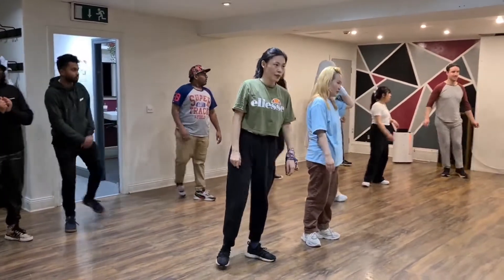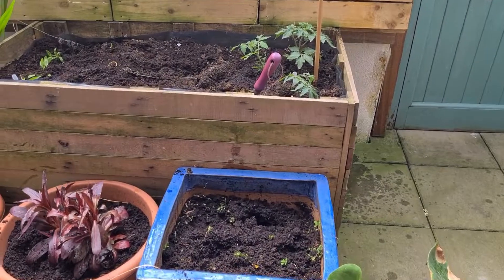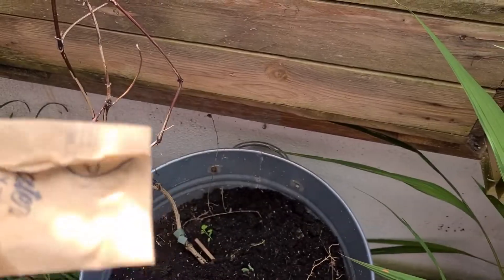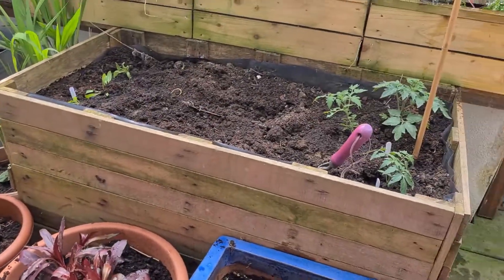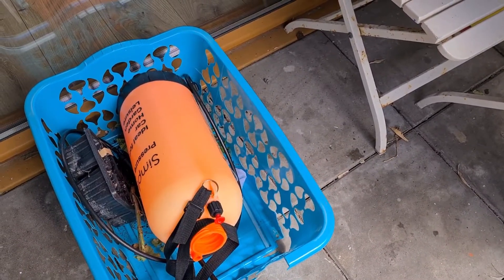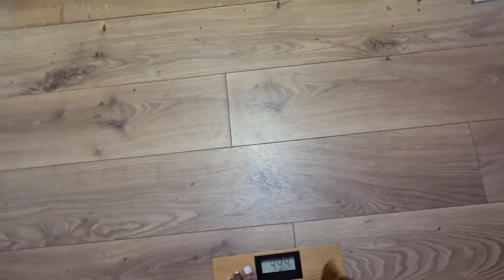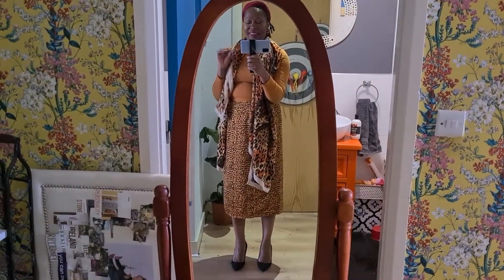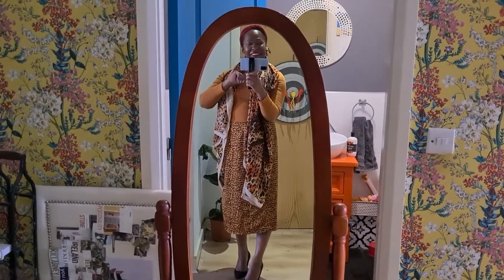No spend day | Single Mom | Dublin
Having a no spend day single mom in Dublin.  When the children are away it's important to practice mindfulness and a no-spend day is a perfect way to start.

I am now starting my wellness journey and on week one I am not eating after 7 pm.

0:00 Dance
0:34 Garden
1:13 Baking prep
2:28 Garden
7:05 Bread
7:14 Donate
9:03 Challenge

watering spray can

I put my non-cash sinking funds in Revolut. If you want to sign up to Revolut is right

I am on a mission to bring my family on a holiday and will pay for it only using my Attapoll Surveys. if you like surveys then be sure to sign up using my affiliate link.